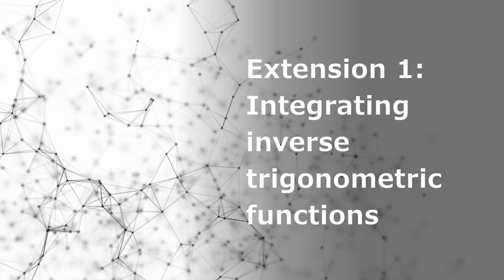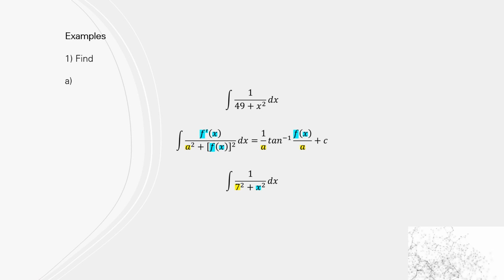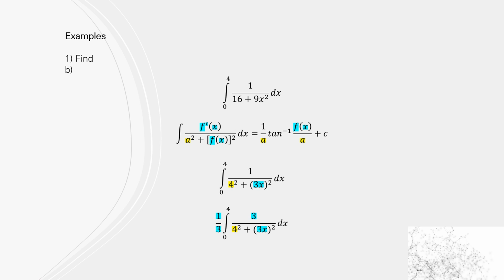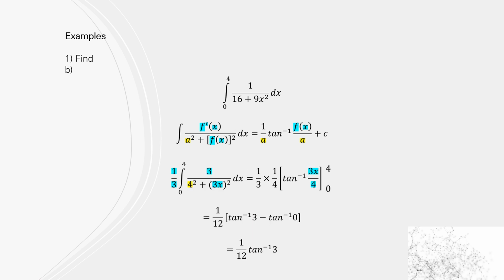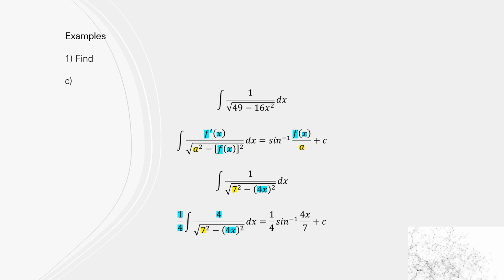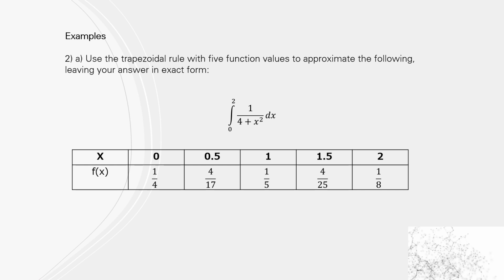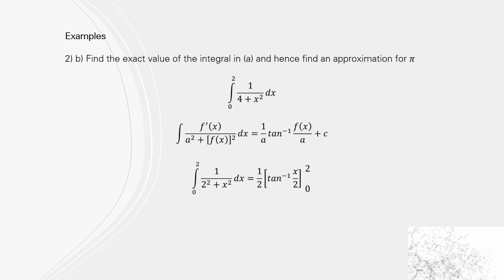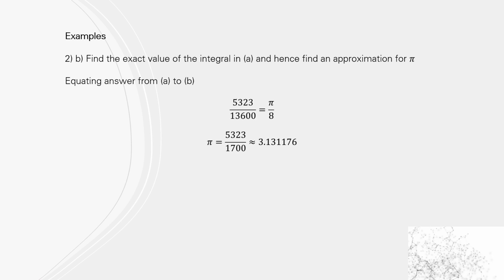Extension 1: Integrating inverse trigonometric functions